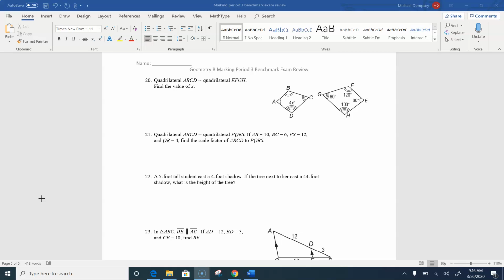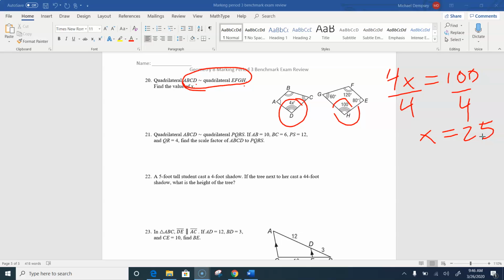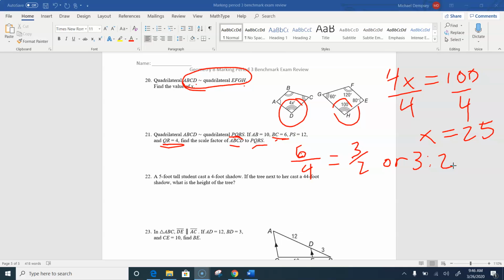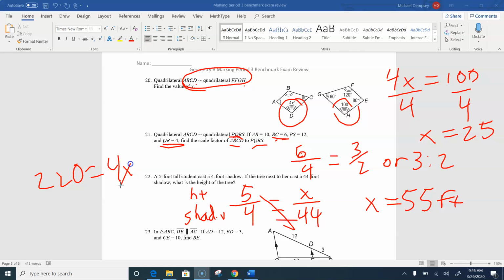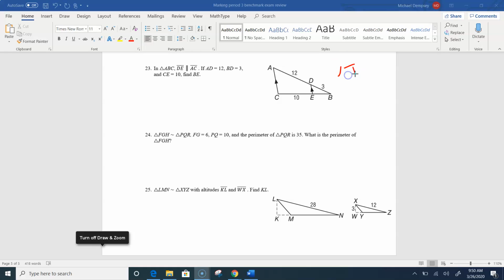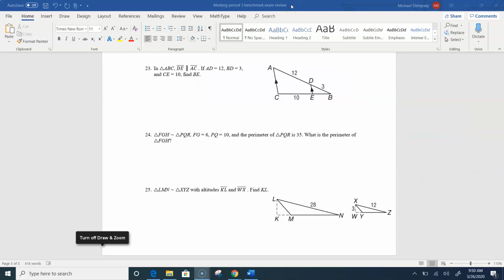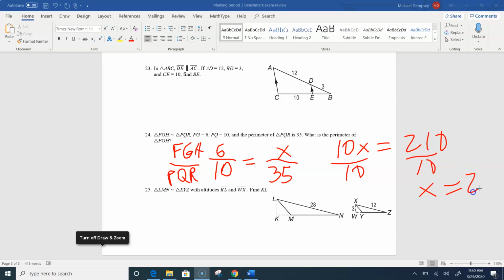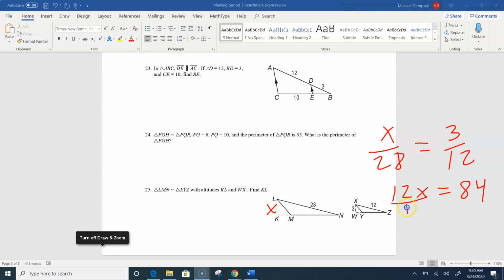MP3 Benchmark Review part 5